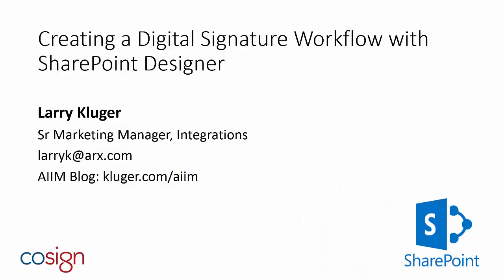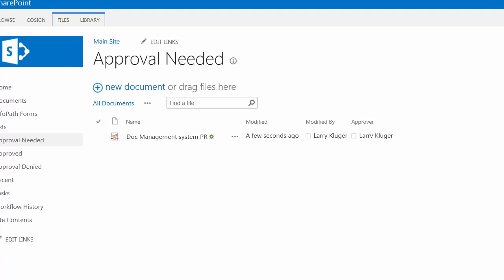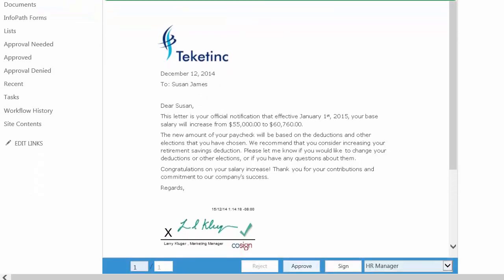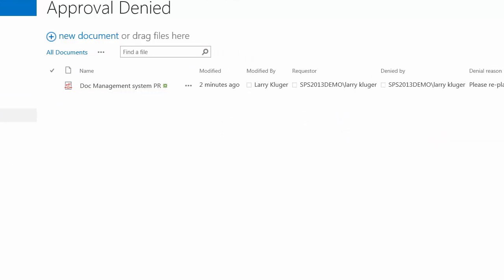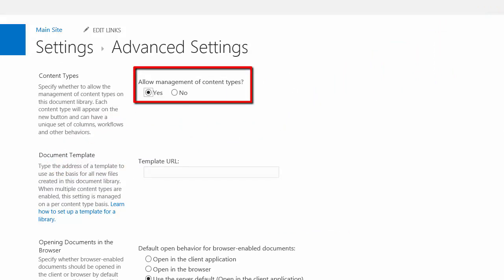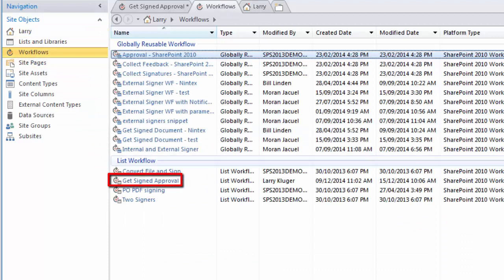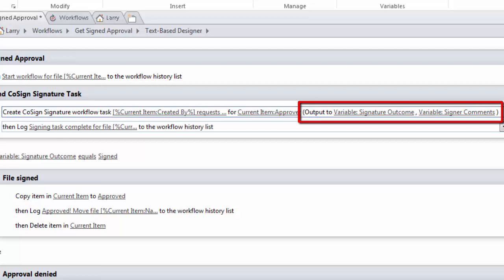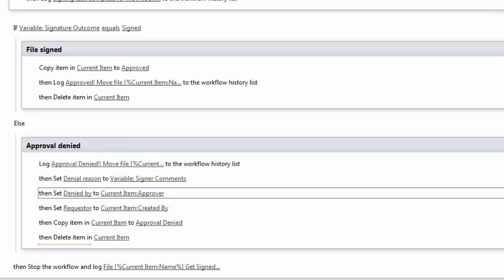How to: Creating a Digital Signature Workflow with SharePoint Designer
This screencast discusses and demonstrates how to create a workflow in SharePoint Designer that includes CoSign digital signatures. The workflow uses the CoSign Connector for SharePoint to create signing tasks for "Approvers." The approvers can digitally sign PDF, Word and Excel documents. They can also decline approval requests. See how easy it is to create a workflow that includes digital signing and approval.